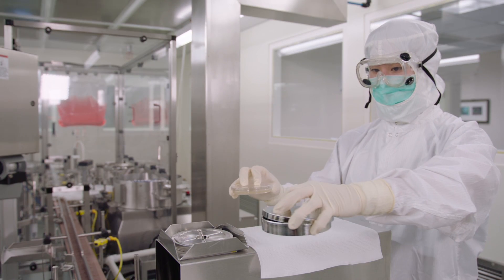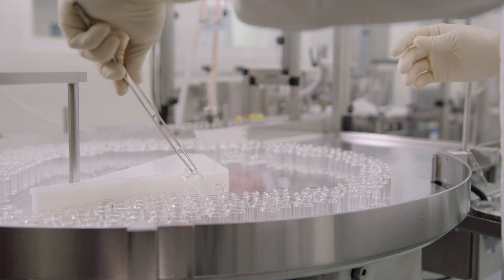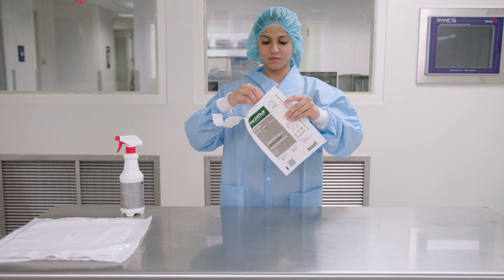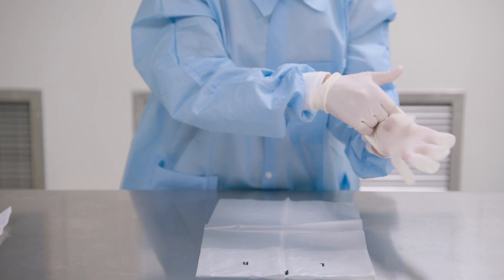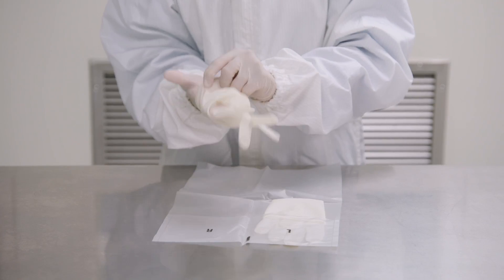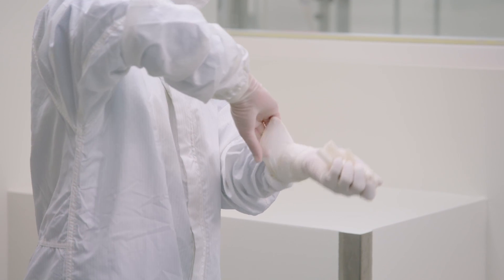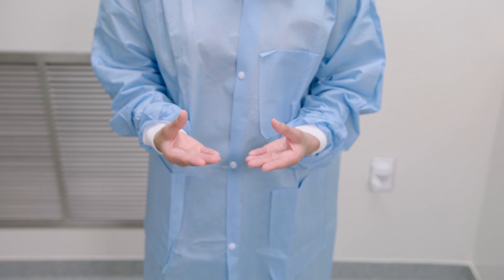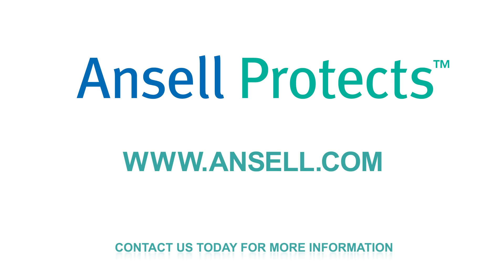Double Donning Gloves in a Sterile Environment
In a sterile, non-surgical environment workers must carefully don gloves the correct way so that they remain contamination-free and ensure product integrity. Learn the proper technique here.